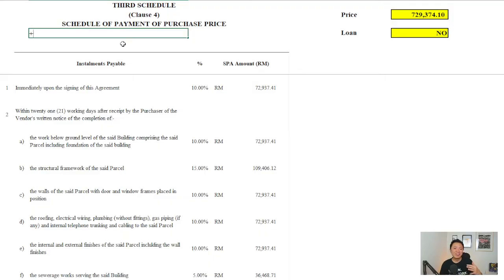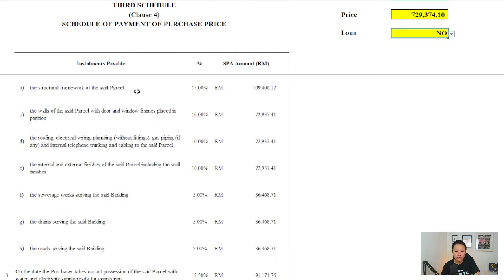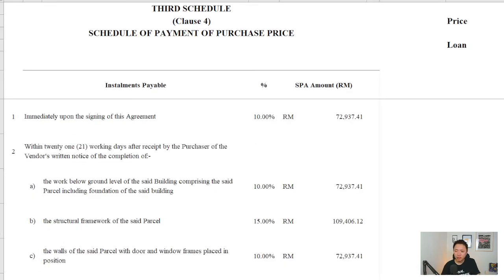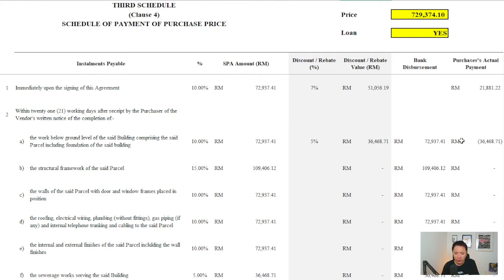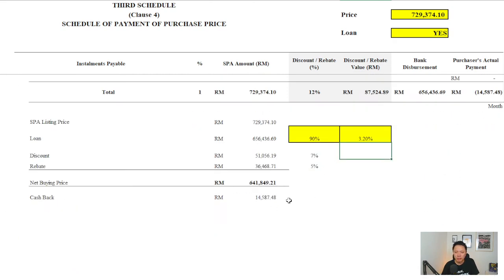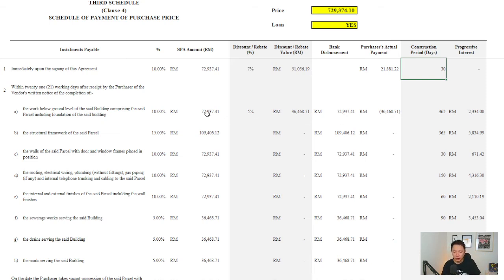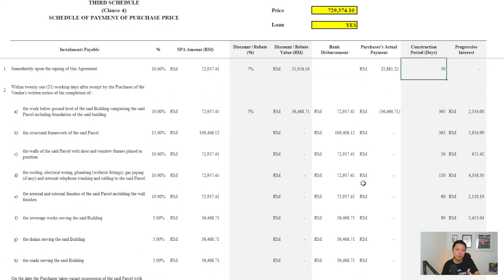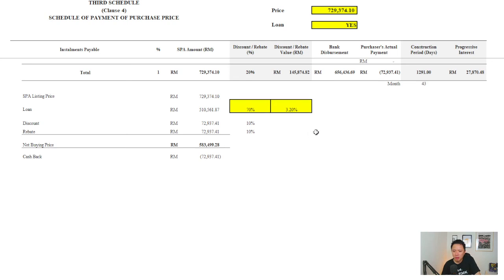What is Progressive Payment Schedule in Under Construction Property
What is Progressive Payment Schedule in Under Construction Property (New Development)

Buying new development or under construction property particularly on residential projects are protected under Housing Development Act. Home buyers do not need to pay the developer everything in lump sum instead the buyer is paying progressively throughout the construction period. There are differences when you buy using loan and cash. This will impact your capital upfront.

Chapters List
00:00 Intro - What is Progressive Payment Schedule in Under Construction Property
00:28 Understanding Progressive Payment Schedule in Housing Development Act
01:12 Introduction to Schedule H and Schedule G in residential property
02:38 Introduction to Progressive Payment Schedule
07:53 Buying property with Loan (bank financing)
13:18 Hidden cost when buying under construction projects
17:56 Scenario of payments with discounts and rebates
20:18 Outro - Progressive Payment Schedule

RPC Inner Circle is a community based property investment group created by Danny and his partner Stephy Lim. RPC Inner Circle provides free courses, learning materials and of course investment deals particularly BELOW MARKET VALUE property deals upto 40%.

Within the group, members could LEARN, NETWORK and INVEST together. Danny emphasizes on gaining knowledge first before investing in anything. Managing personal finance prior to any investment is a must for everyone.
Danny’s goal is simple – to be able to help all members to build a long-term wealth. The sooner we start investing, the better we are in the future. But that is only possible if people be able to learn as much as they could.